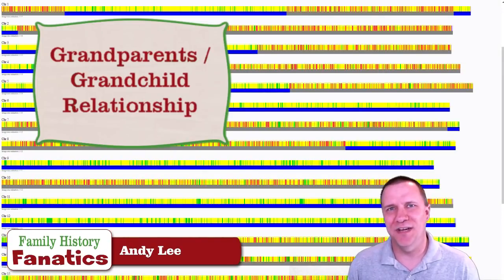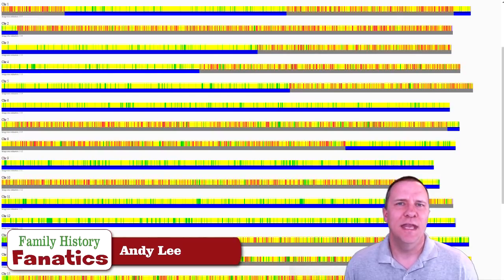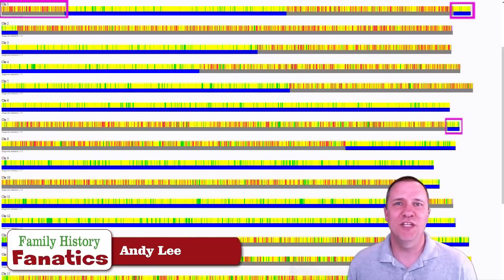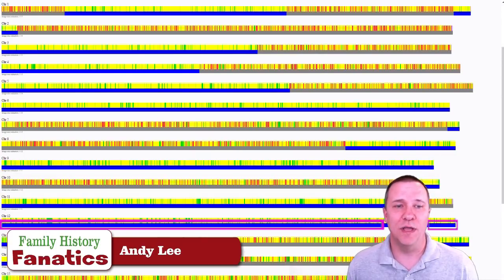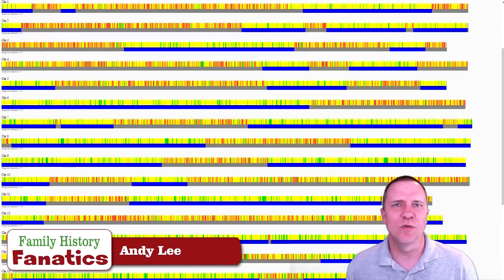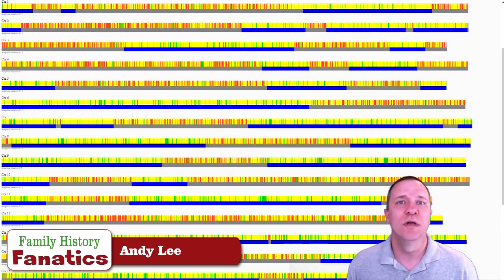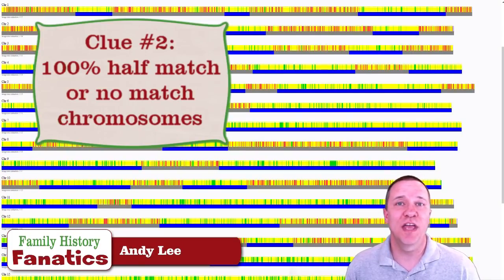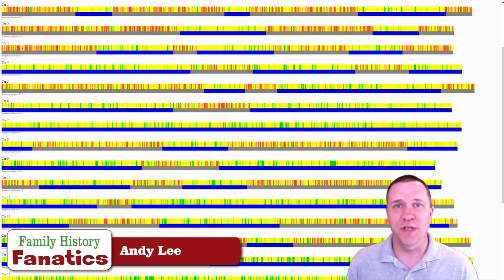Mapping Your Quarter Genetic Relations - Grandparents, Aunt, Uncles, etc.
What do your genes did you get from grandma? What genes do you share with your 25% match relatives including your aunt & uncles, nieces & nephews, and half-siblings?

CONTINUE LEARNING

CHAPTERS

0:00 Introduction
0:47 Grandparents/ Grandchild Relationship
1:14 Long segments of matching DNA
2:44 Grandparents could pass on whole chromosomes
3:56 Clue #1: More segments (usually)
4:32 Clue #2: Short interior segments next to other short segments
5:27 Aunt/Uncle Relationship
5:50 100% match only on shorter chromosomes
7:13 Half-Sibling Relationship
7:26 Clue #1: Number of segments
7:51 No full match with a half-sibling
9:53 Number of segments 2. Short interior segments 3. 100% match chromosomes